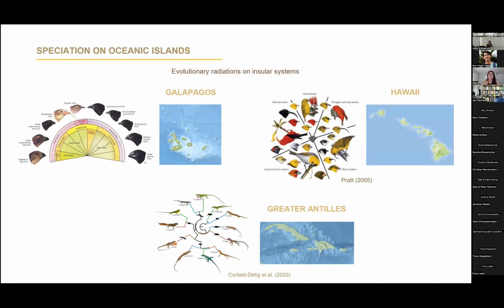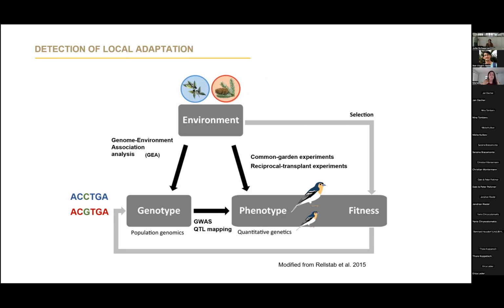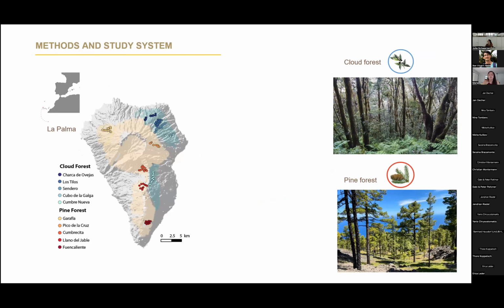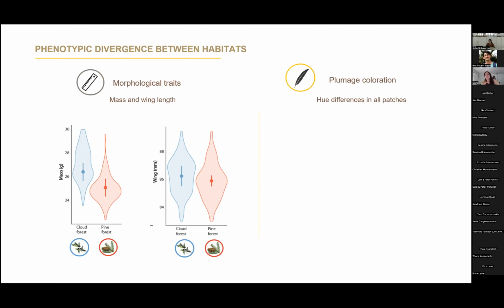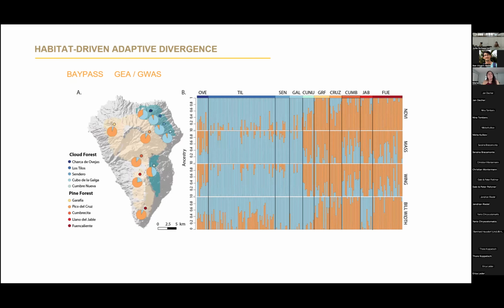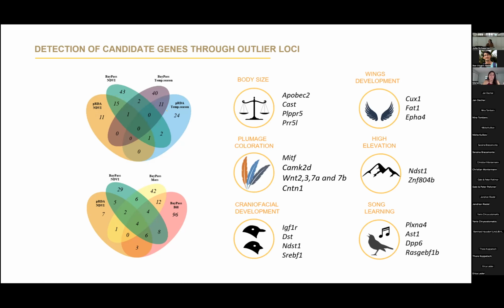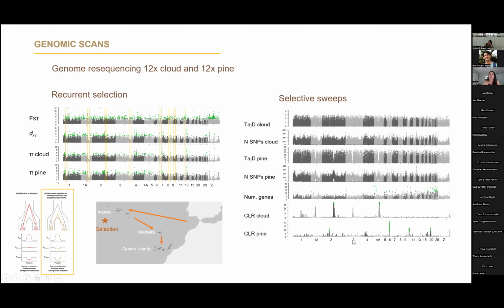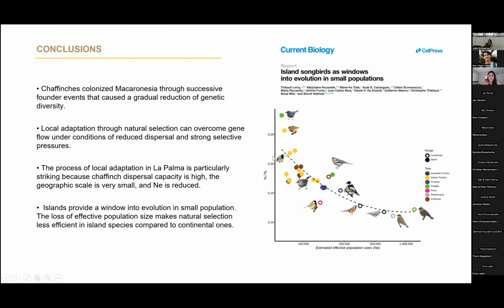Speciation on islands of Macaronesian common chaffinch - María Recuerda.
MEEGene Seminar 21 June 2023: Speciation on islands: genome-wide divergence between and within-island populations upon  colonization of  Macaronesia by the common chaffinch - María Recuerdas. Maria Recuerda did her Ph.D. at the Museum of Natural Sciences (MNCN) in Madrid, graduating in 2022 and studying the genetic mechanisms of speciation and adaption in island birds. She is currently a postdoctoral researcher at Cornell University (USA).